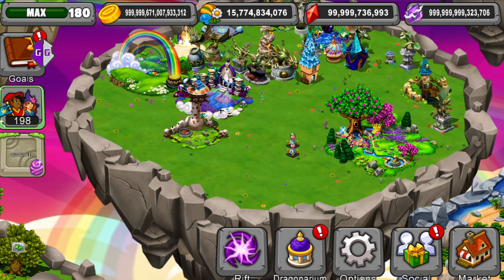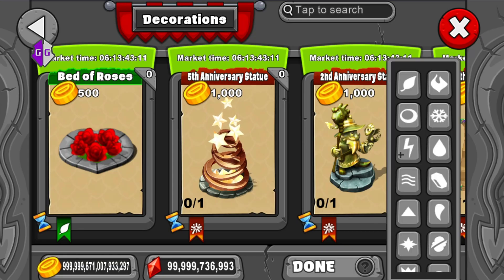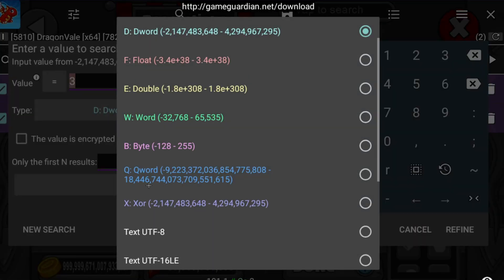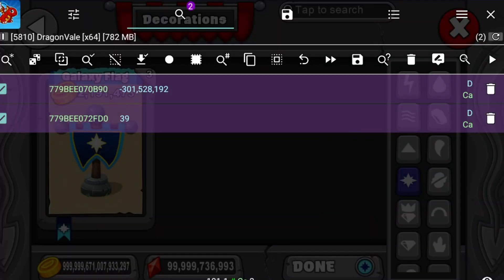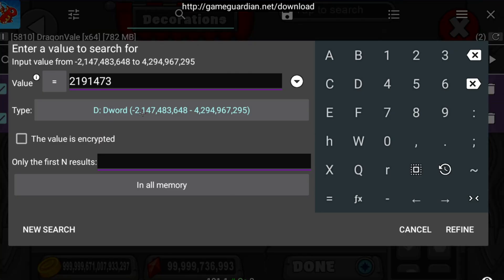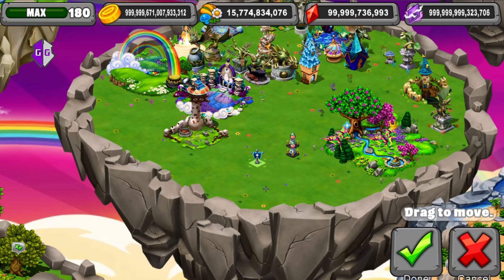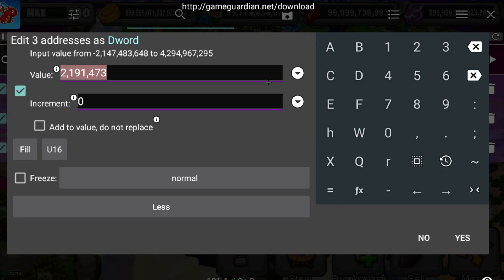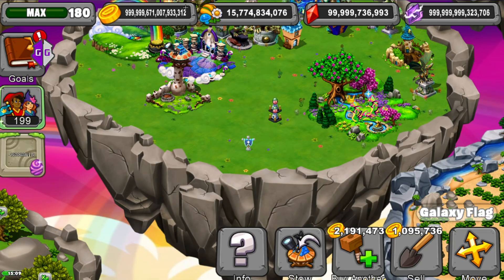How to get unlimited Gold, gems, food Dragonvale Game Guardian 2025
In this video, I walk you through step-by-step how to get unlimited gold, gems, and food in DragonVale using Game Guardian in 2025. This is one of the easiest and fastest ways to max out your park without spending real money or waiting for hours.

Whether you’re just getting started or trying to build the ultimate dragon empire, this hack will help you unlock everything faster and level up like a pro.

What You’ll Learn:
 • How to use Game Guardian on DragonVale
 • How to search and edit in-game values (gold, gems, food)
 • How to freeze and save your resources
 • Tips to avoid crashes or resets
 • Works best with offline or modded versions